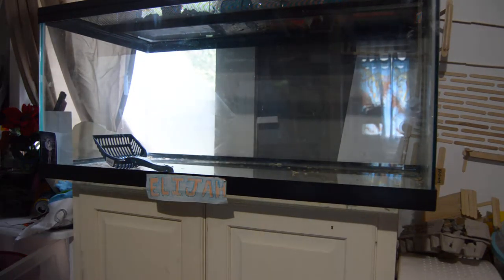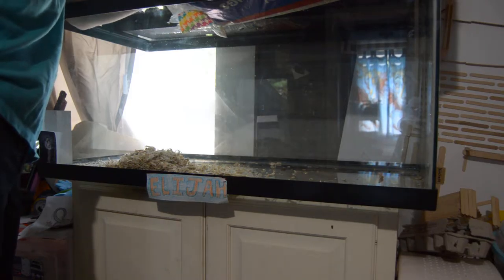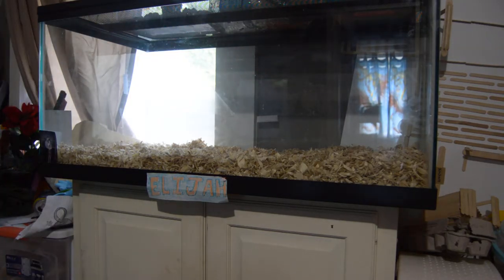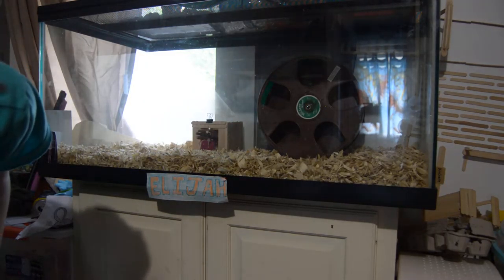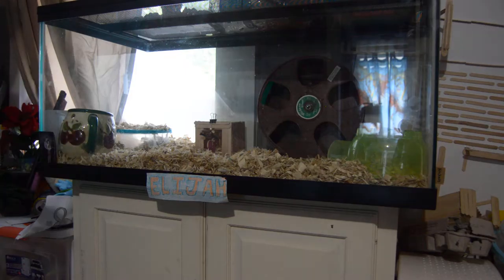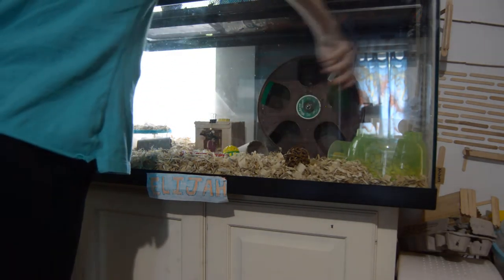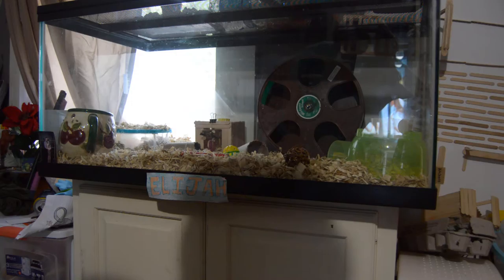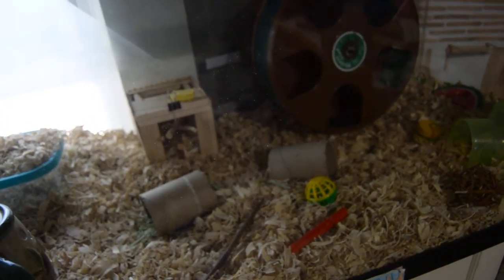How to set up a Hamster cage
Elijah lives in a 40 gallon breeder tank. He is a loving hamster and loves people. I will be posting more videos about him soon